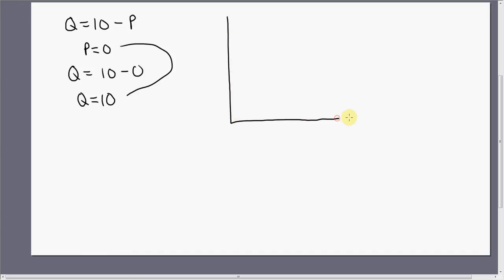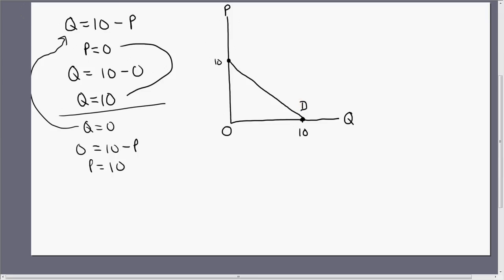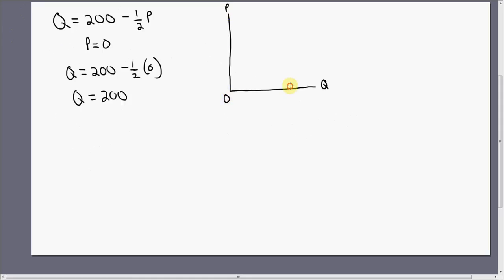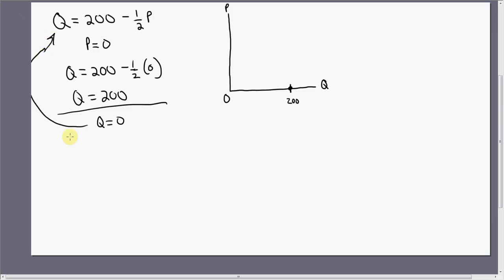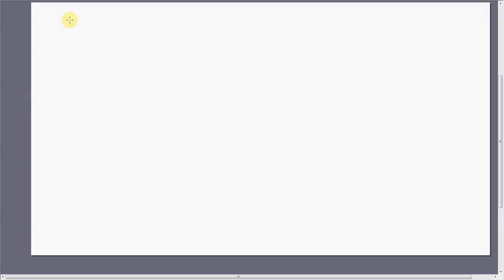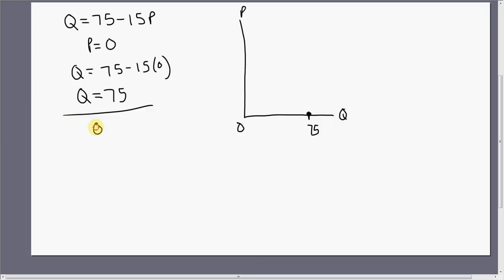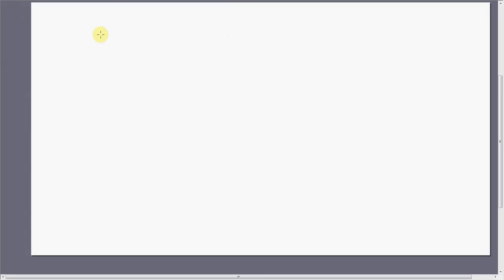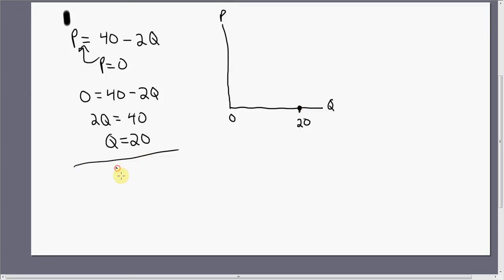Graphing Linear Demand Curves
A simple two-step method of graphing linear demand curves is presented.